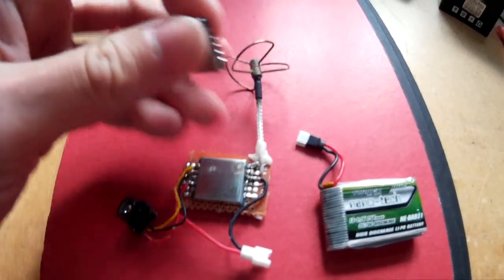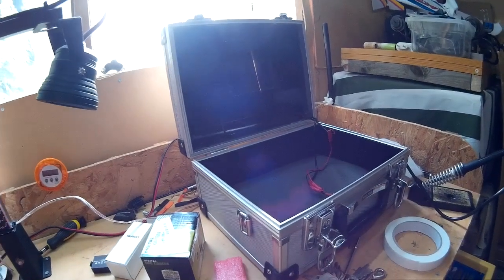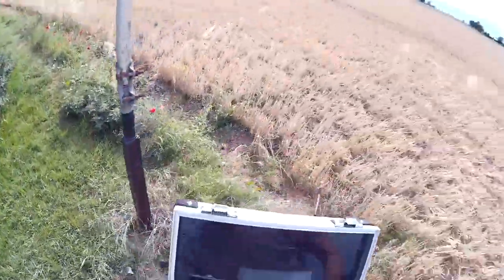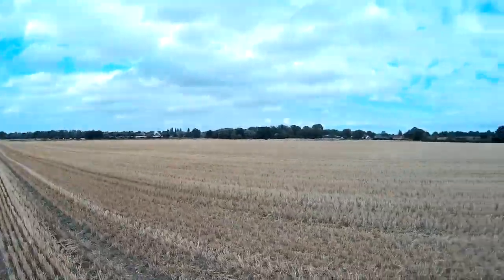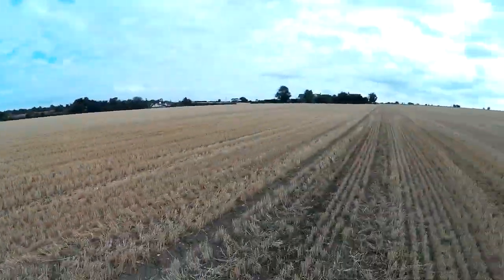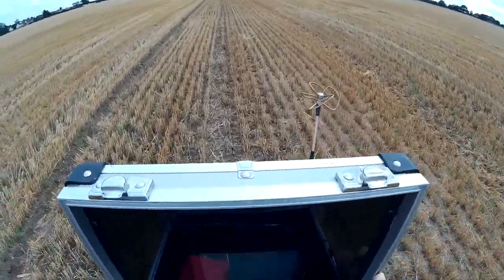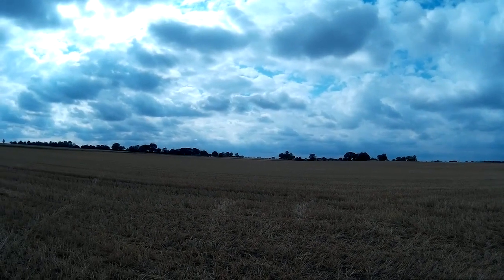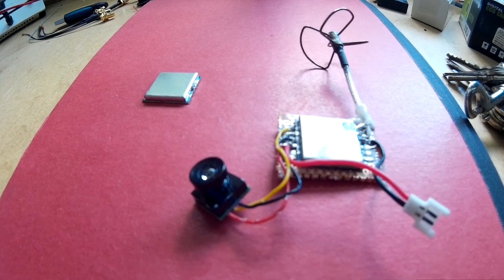5.8ghz 10mw Fpv Video Transmitter Range Test Review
From bangood fpv video sender

10 mw transmitter

CAMERA 600 tvl 170 degree wide angle lens
if in uk select the pal other parts may require ntsc make sure you select the right one

Clover leaf Antenna